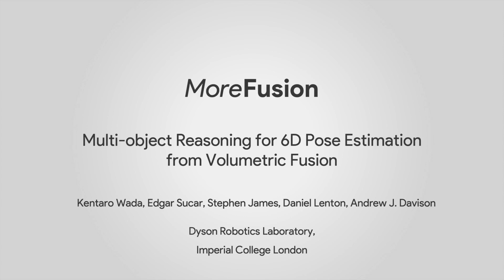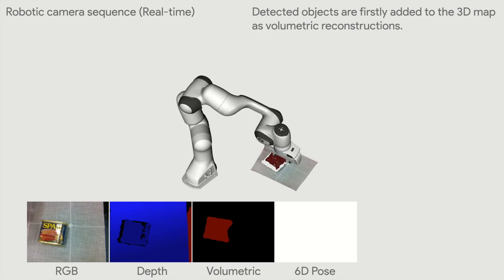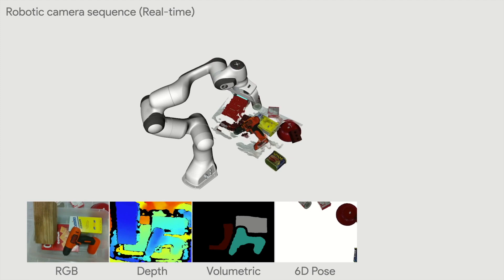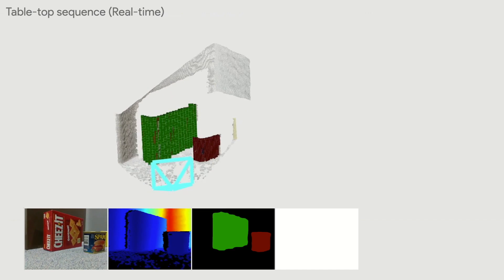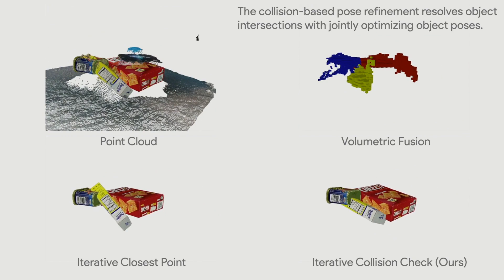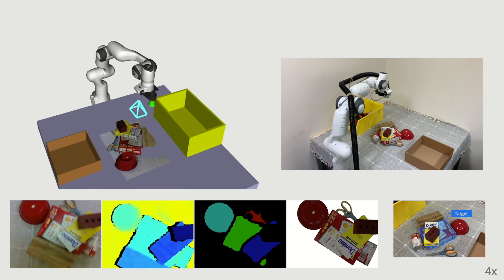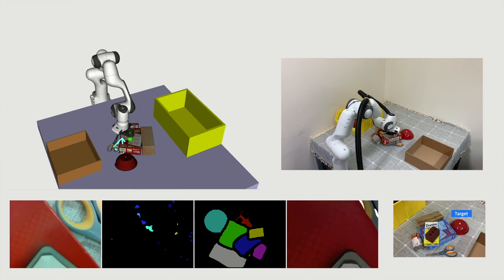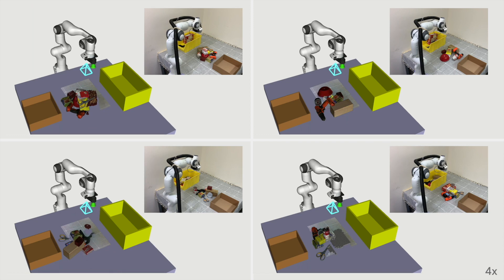MoreFusion: Multi-object Reasoning for 6D Pose Estimation from Volumetric Fusion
Authors: Kentaro Wada, Edgar Sucar, Stephen James, Daniel Lenton, Andrew J. Davison
Organisation: Dyson Robotics Lab, Imperial College London

Proceedings of IEEE Conference on Computer Vision and Pattern Recognition (CVPR) 2020